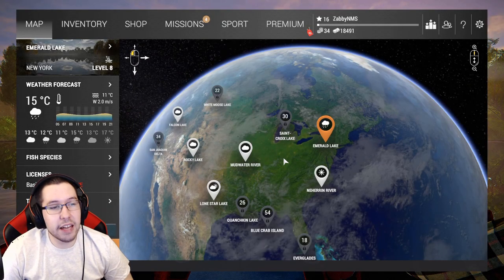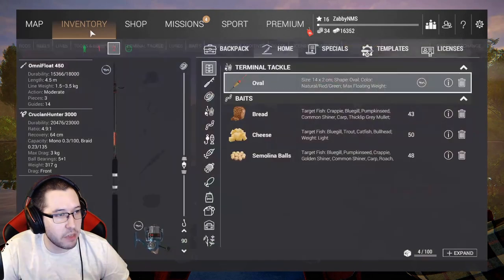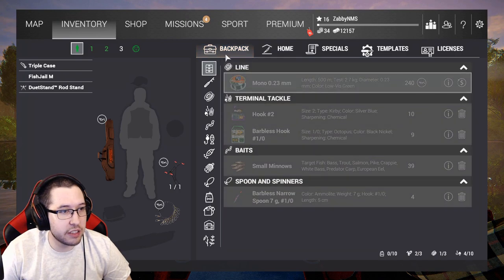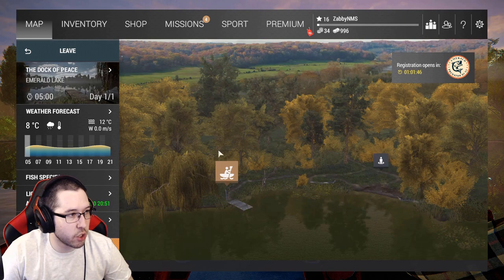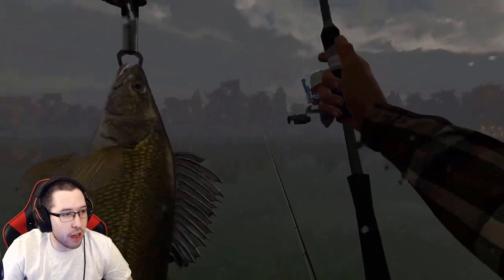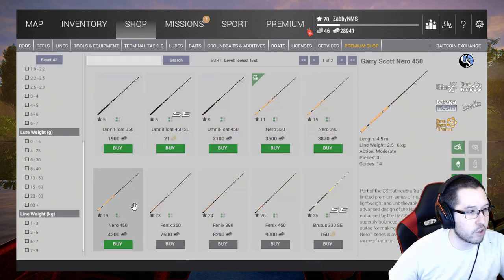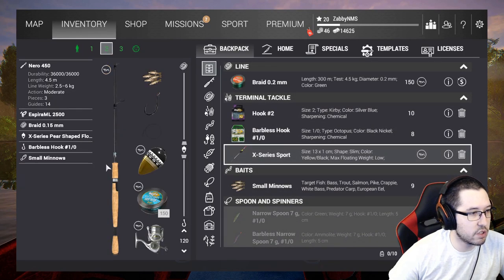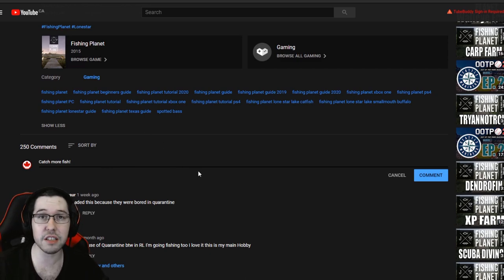Fishing Planet - No Money Spent Guide - EP. 3 Emerald Lake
Trying to play Fishing Planet without spending any money? Here's episode 3 where we head to Emerald lake, but first make a math error :/